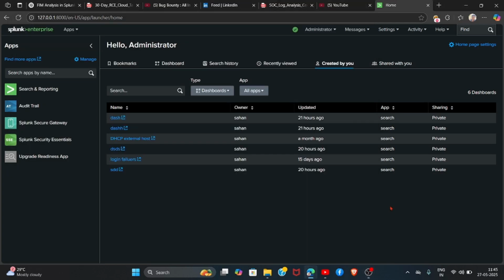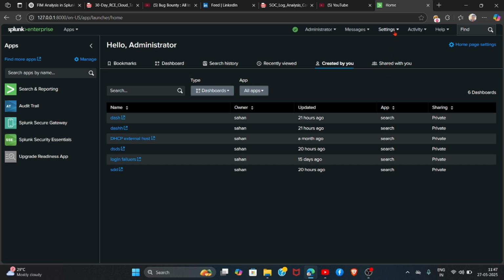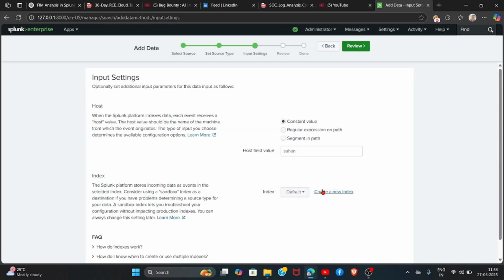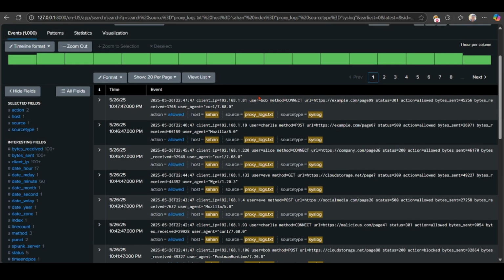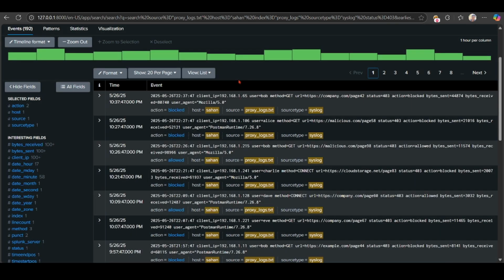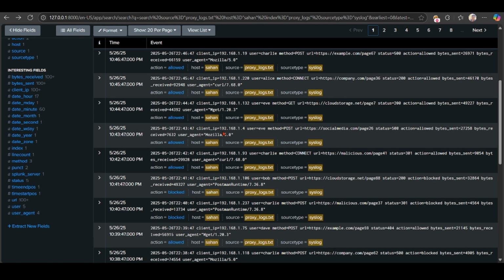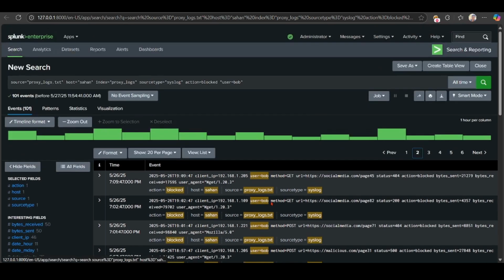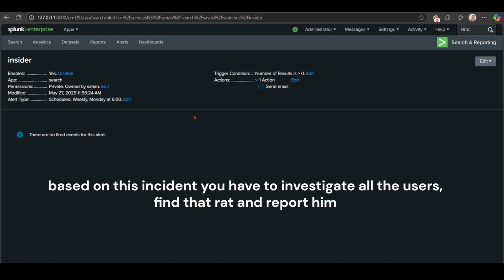Proxy server logs analysis.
🔍 Learn how to investigate Proxy Server Logs in Splunk like a SOC analyst! In this step-by-step tutorial, we walk through everything from ingesting proxy logs to creating meaningful dashboards and real-time alerts for detecting insider threats and suspicious web activity.

Whether you're a cybersecurity student, SOC analyst, or Splunk beginner — this video will help you build strong log analysis and monitoring skills.

🧠 What You’ll Learn:
✅ What are proxy logs and why they matter
✅ How to ingest proxy logs into Splunk
✅ Real-world searches to investigate web activity
✅ Creating dashboards for visibility
✅ Setting up alerts for malicious activity
✅ Detecting insider threats with proxy data

🛠️ Tools Used:
Splunk Enterprise / Splunk Free

Sample proxy logs (Squid format)

Dashboard and alert builder in Splunk Web

👍 Like | 💬 Comment | 🔁 Share with your team

🎥 Playlist: SOC Projects | Splunk Tutorials | Log Analysis

Let me know if you'd like a shorter version or a version tailored for LinkedIn or a course platform.